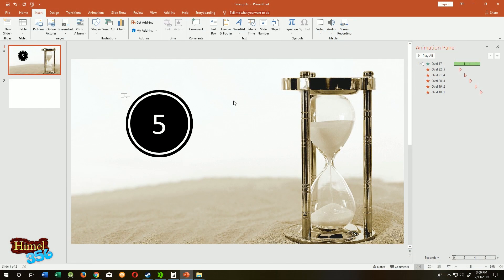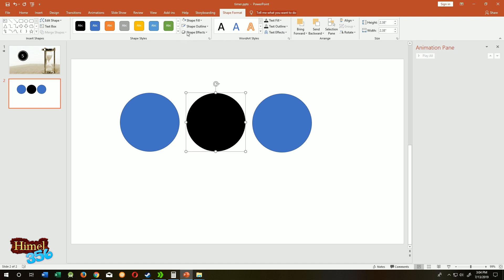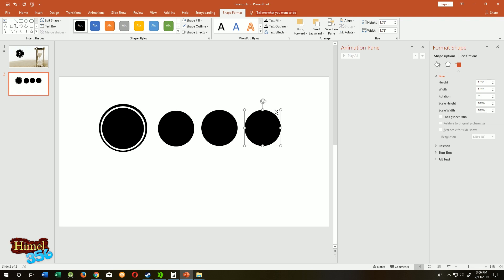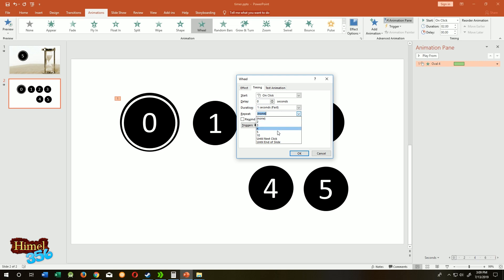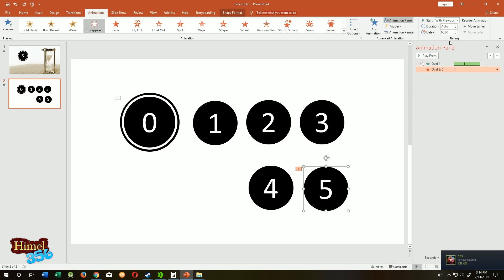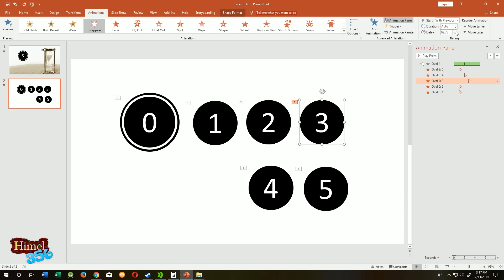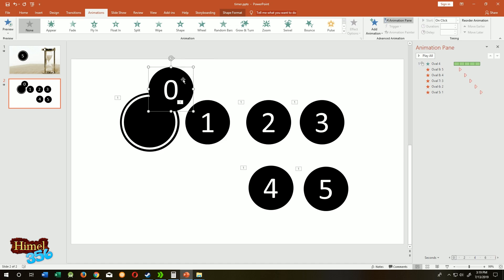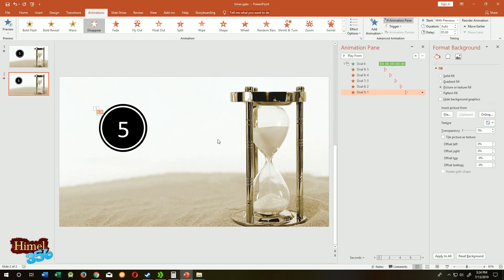Create CountDown Timer with Sound Effect in PowerPoint ( Free Template )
How to Create CountDown Timer in PowerPoint with Sound Effect.
All of the steps are fully explained and also you can download the PowerPoint file from the download link.